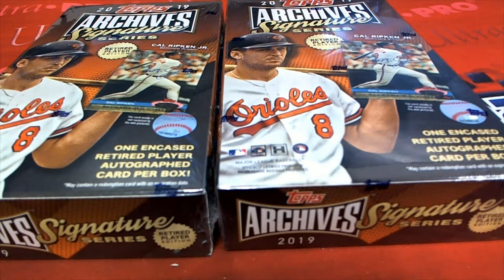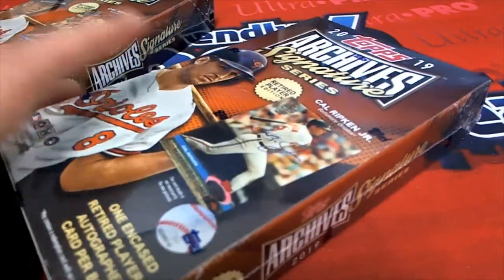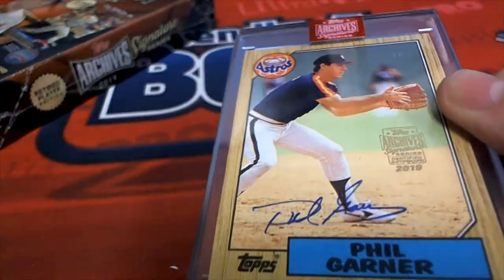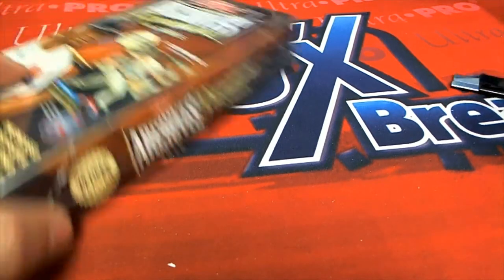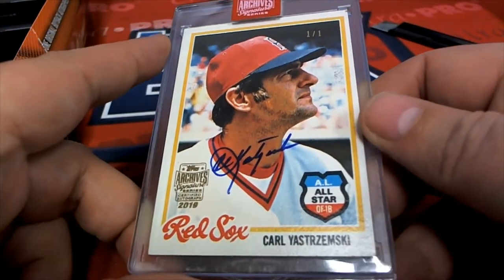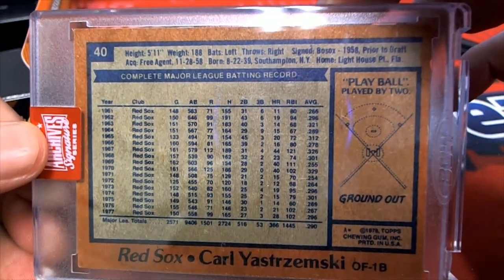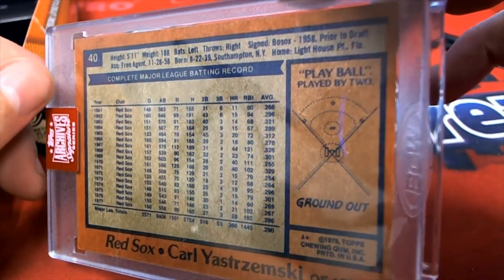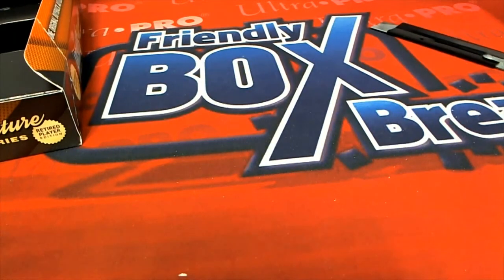2019 Topps Archives Signature Series Retired Player Ed Baseball Box ID 19TARSSBB633